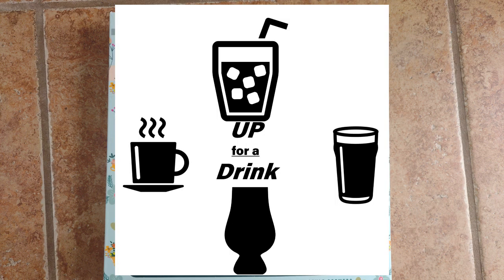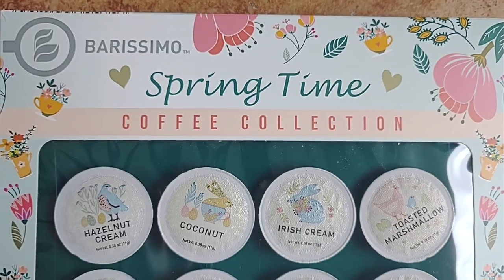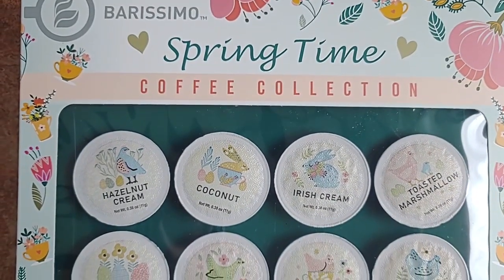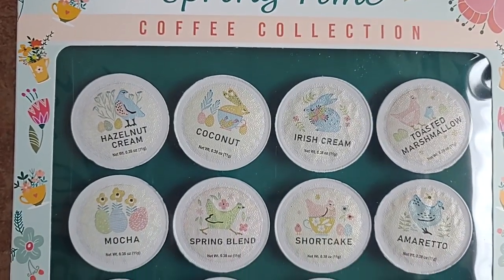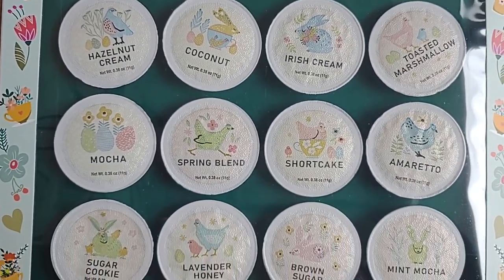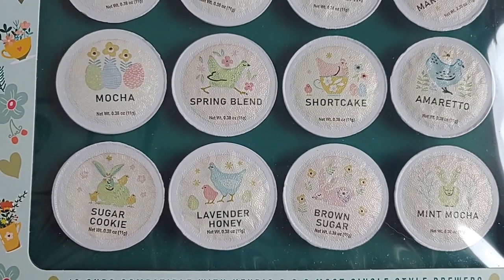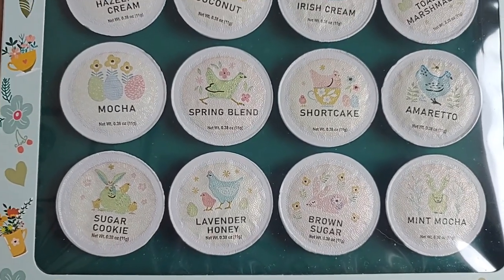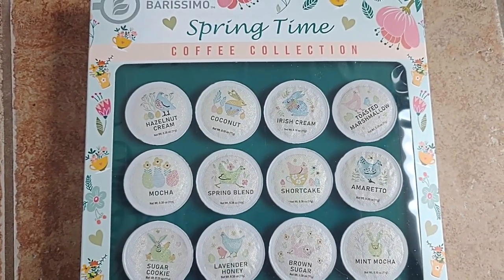Irish Cream Coffee, Spring Time Coffee Collection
Who is up for a drink?  I'm not going to settle for the flavor of the month, I'm going to the flavor of the season, so here we go with the Barissimo Spring Time Coffee Collection from out favorite fun grocery store, Aldi.